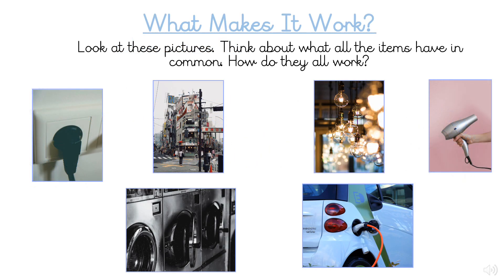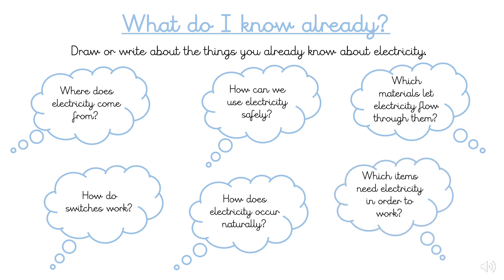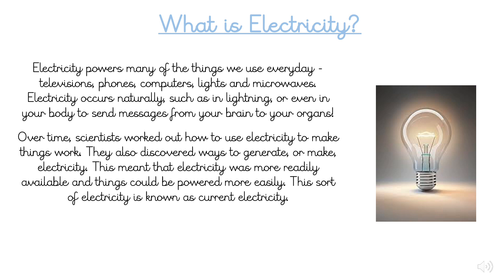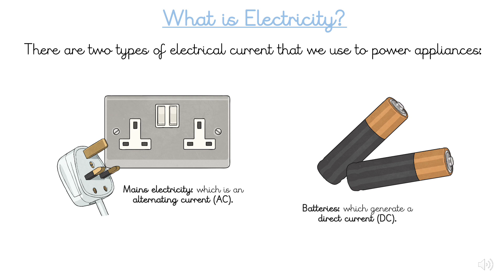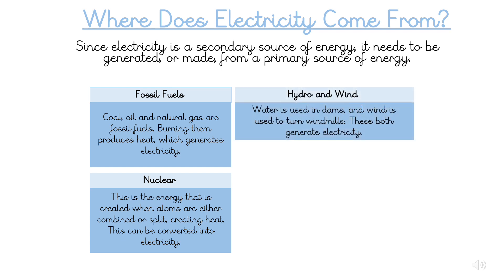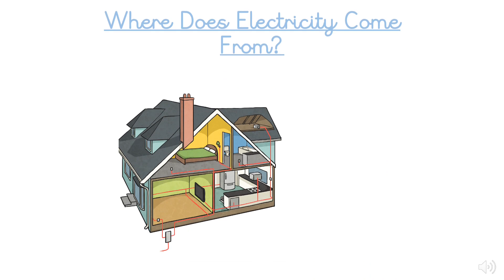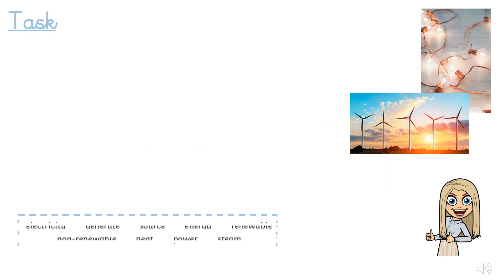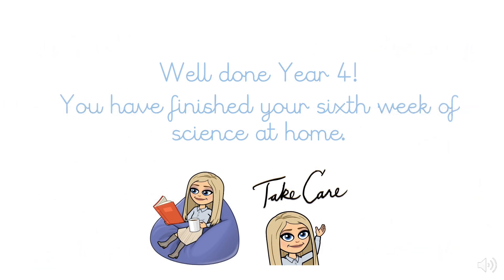Week 6 Science Year 4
Happy learning!
Miss Charman